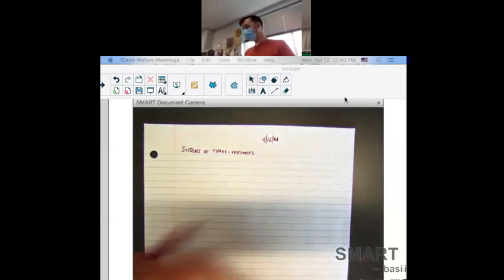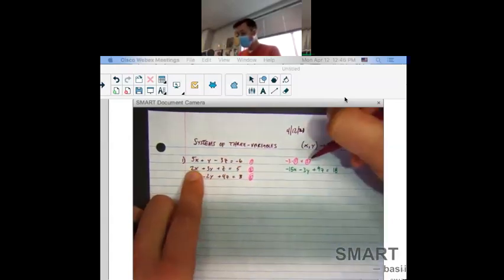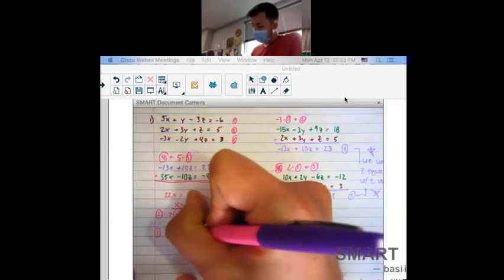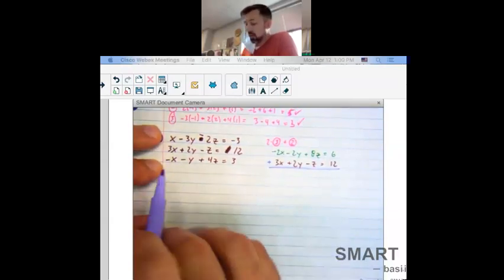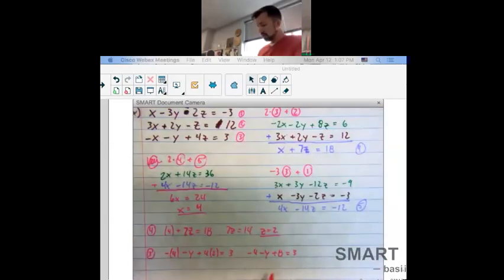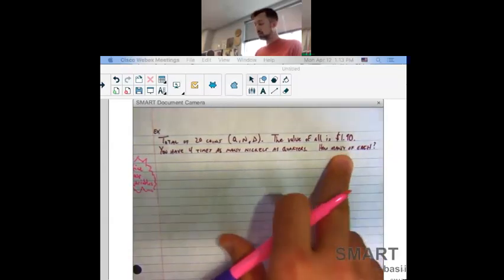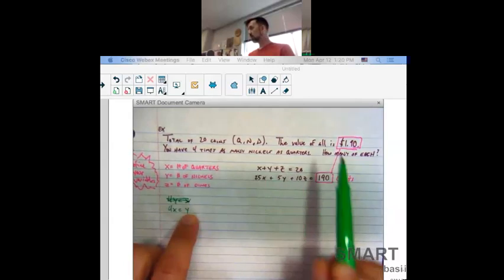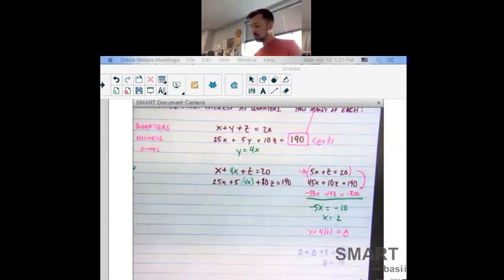ACB 3-Variable Systems of Equations